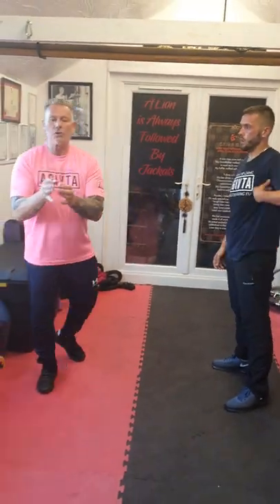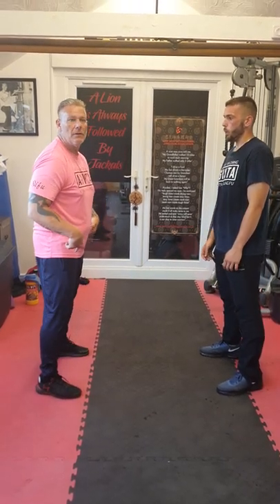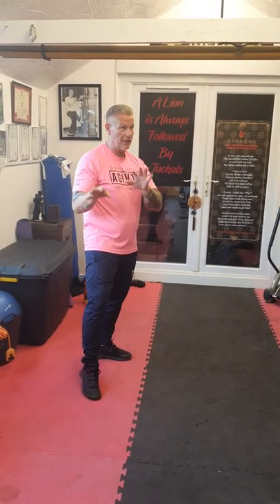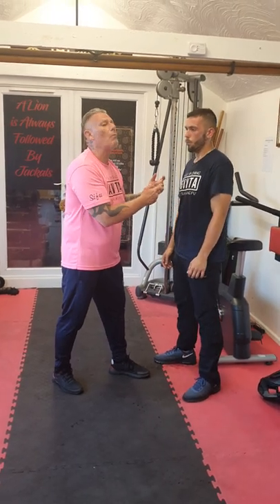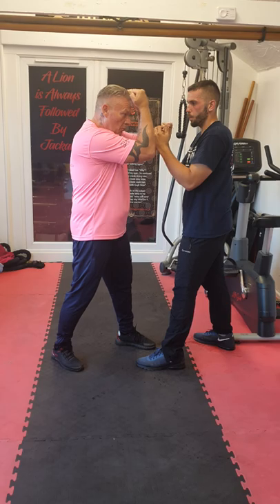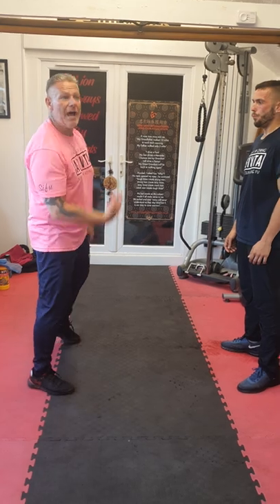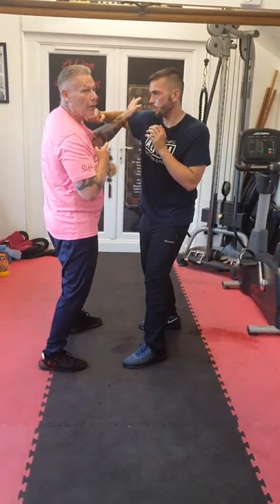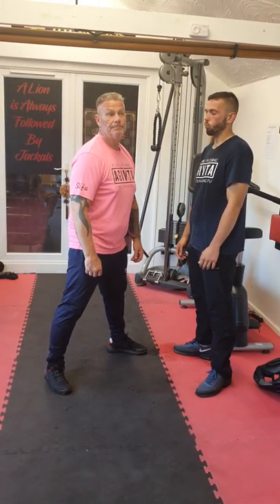Ip Ching Ving Tsun As Taught To Me By Ip Ching Sifu.